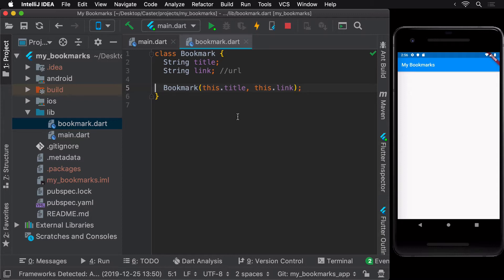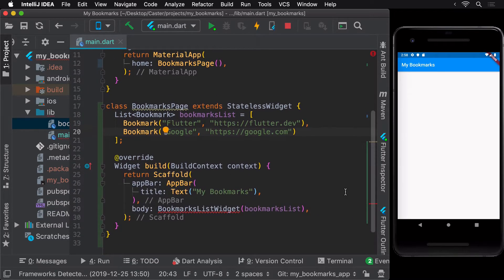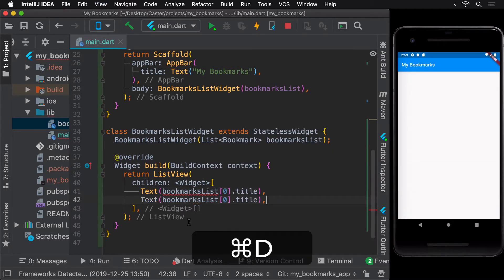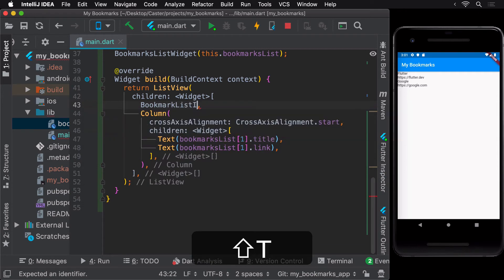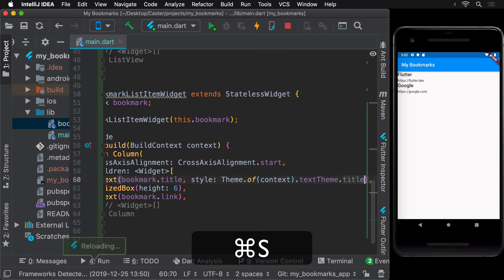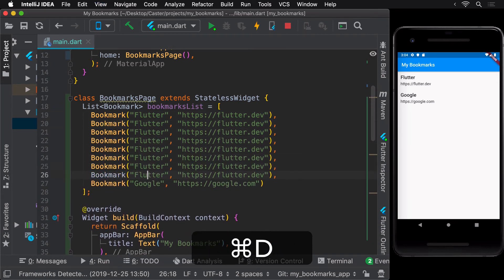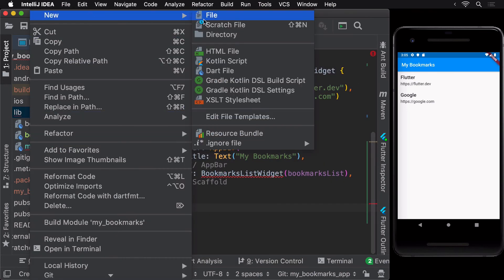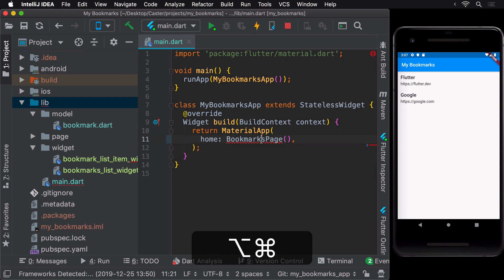36 - Creating the Bookmarks list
In this lesson, we'll display a static list of bookmarks using a ListView widget.